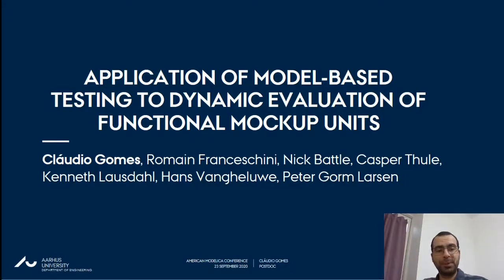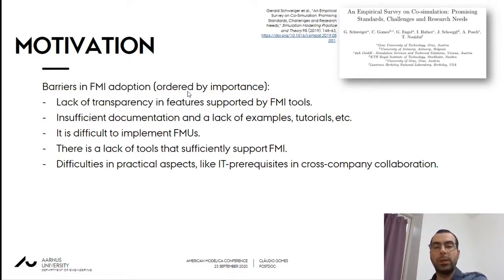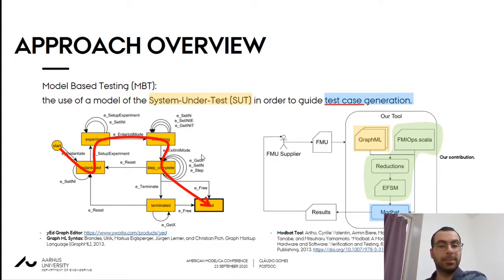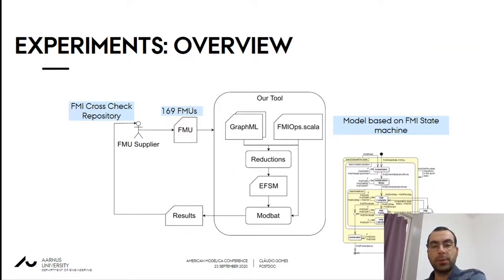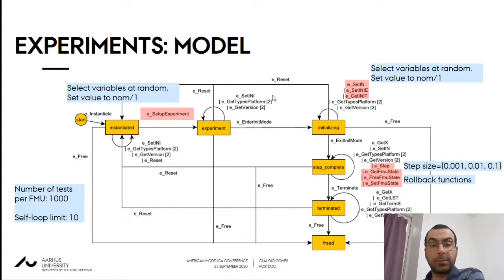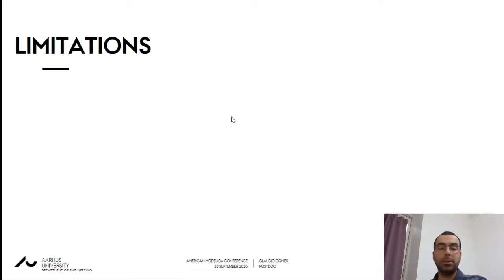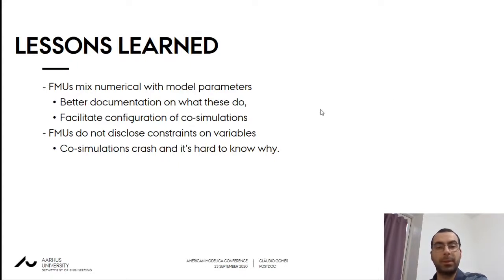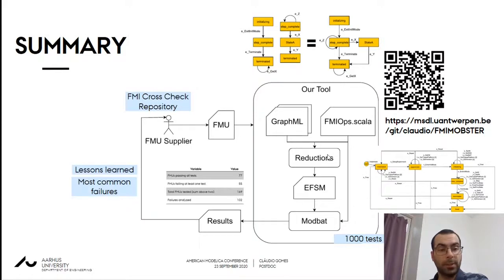AMC 2020 - Language & Tools, P1: Claudio Gomes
American Modelica Conference 2020
Language & Tools
Application of Model-Based Testing to Dynamic Conformance Evaluation of Functional Mockup Units

A successful co-simulation standard is crucial in applying co-simulation in large scale distributed development processes. A factor that affects the success of a standard is how easy it is for a tool provider to implement it. In this paper, we describe an approach to facilitate the implementation of the Functional Mockup Interface standard. In particular, we propose the use of model-based testing for evaluating the conformance of simulators to the standard. This has the benefit that the model used to describe the possible behaviors of a simulator, which is used as documentation, can also be used to test it. These principles are embodied in a tool, which is open source, and available online. We then use this tool to evaluate the conformance of the simulators available for the FMI Cross-check repository.